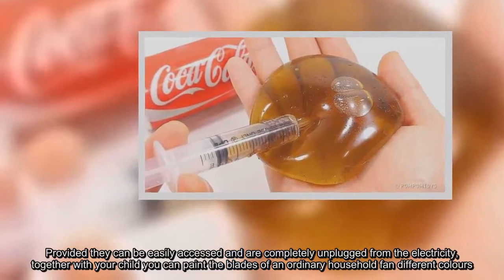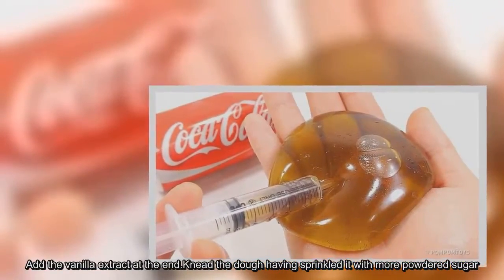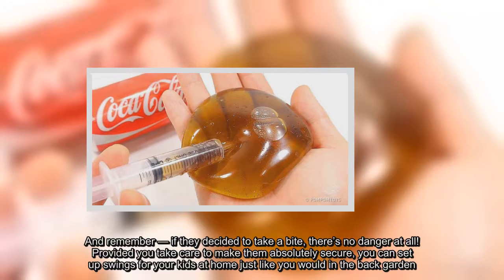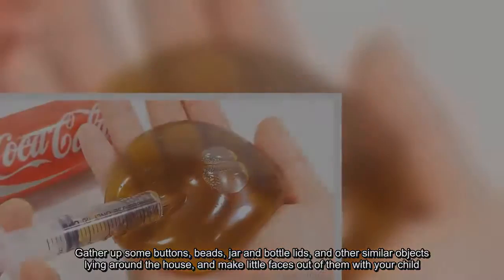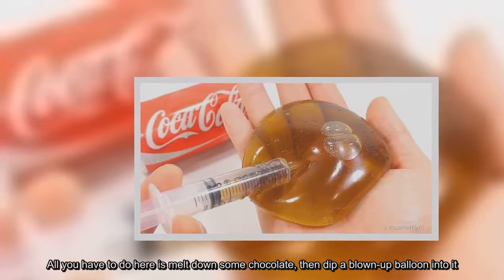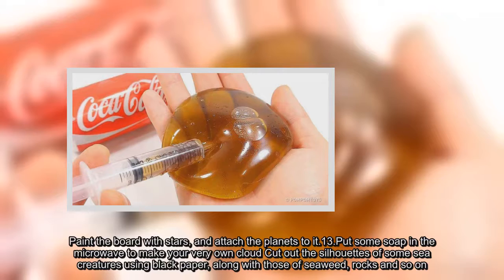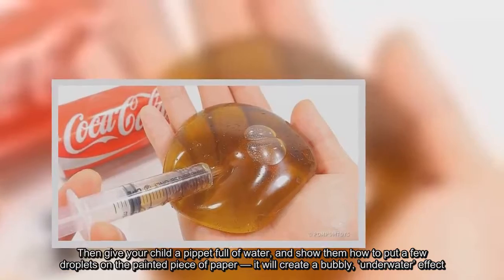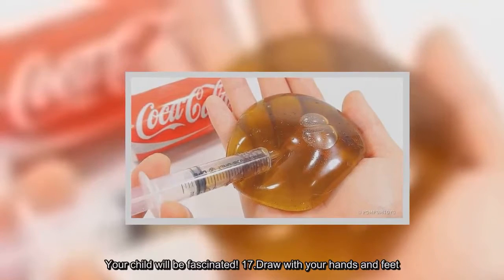21 Ingenious Ways To Keep Your Kids Entertained All Day Long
Children have so much energy that sometimes it seems they’ll bring the house down if you can’t think of something for them to do.It’s an eternal problem for parents with children of all ages: how can I keep them busy? Luckily for you, we’ve put together a list of 21 suggestions you might want to try.They vary in terms of what age they work best for, but we’re convinced that they’re all perfect in their own way for keeping your kids busy when it’s raining outside.Provided they can be easily accessed and are completely unplugged from the electricity, together with your child you can paint the blades of an ordinary household fan different colours.Put it back together, turn on the fan, and see how impressed your little ones are by the whirling rainbow effect! Mix the butter and cream together in a food processor.Carefully add the powdered sugar to the mixture, stirring all the time. The mixture should turn into dough which is thick enough to be moulded by your hands.Add the vanilla extract at the end. Knead the dough having sprinkled it with more powdered sugar.Divide it into several parts, adding a drop of food colouring to each one (if you choose not to use food colouring, it works just as well if left white).Now it’s ready to let your child have a go — they can flatten it with a rolling pin, cut out figures and shapes, or just mould it how they want with their hands.And remember — if they decided to take a bite, there’s no danger at all! Provided you take care to make them absolutely secure, you can set up swings for your kids at home just like you would in the back garden.Remember — the chances are your kids will want to sit in them all day long! If winter is still a long way off, try making your own snow.All you need to do is mix together corn starch with shaving foam. You can also add a little food colouring to make multi-coloured snow.Gather up some buttons, beads, jar and bottle lids, and other similar objects lying around the house, and make little faces out of them with your child.Not only will this keep your child busy, it will stimulate their imagination and a develop their dexterity as well.You can mix together some hair gel, food colouring, glitter and even sweets to make various unusual kinds of paint.Your children will be even more fascinated than usual by the kinds of things they can draw.All you have to do here is melt down some chocolate, then dip a blown-up balloon into it.Allow the chocolate to cool down and harden, then pop it. Now you have edible bowls! 10.Make your own model of the solar system together You need a wooden board, some newspapers, toilet paper, glue and paint.Make paper balls out of the newspapers and toilet paper, then paint them the colours of the various planets.Paint the board with stars, and attach the planets to it. 13. Put some soap in the microwave to make your very own cloud Cut out the silhouettes of some sea creatures using black paper, along with those of seaweed, rocks and so on.Colour a piece of white paper with marine colours — shades of blue and green. Use colours which won’t dry immediately.Then give your child a pippet full of water, and show them how to put a few droplets on the painted piece of paper — it will create a bubbly, ’underwater’ effect.Wait for the paper to dry completely, then glue the various sea creatures to it. Gather some leaves from the park, clean off any soil and dirt, and use an iron to flatten them out and dry them.Place the leaves between the folds of a piece of paper, and grab a soft pencil or crayon.Colour the area where the leaf is placed underneath in broad strokes, and the detailed outline of the leaf with all its larger and smaller veins will appear.Your child will be fascinated! 17. Draw with your hands and feet.